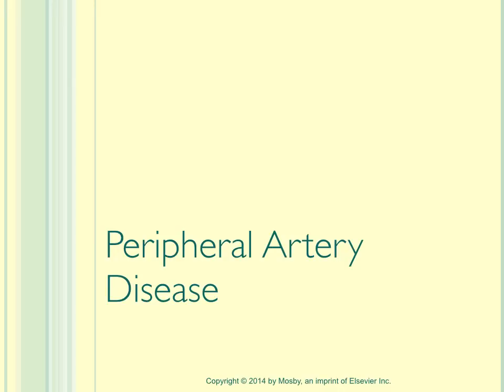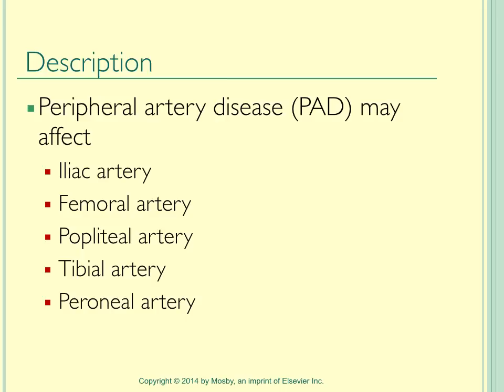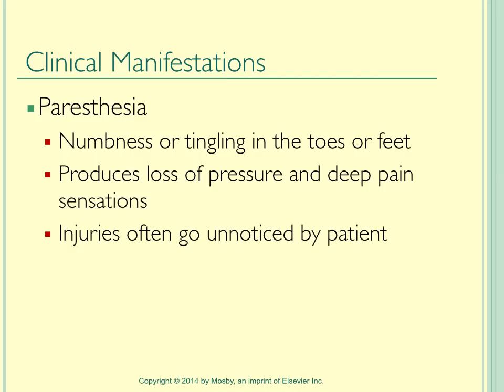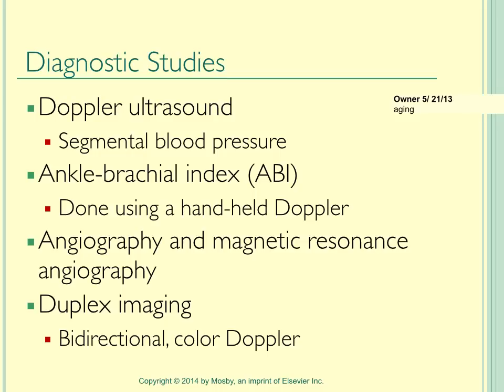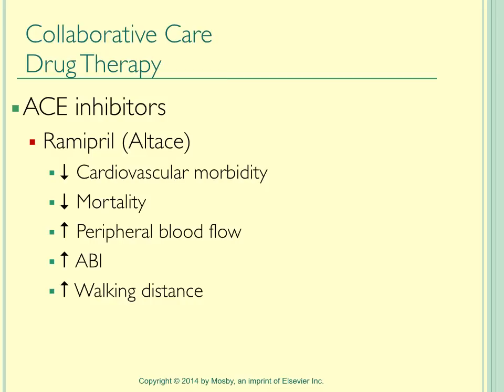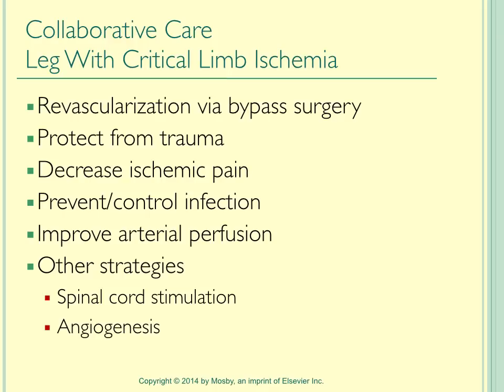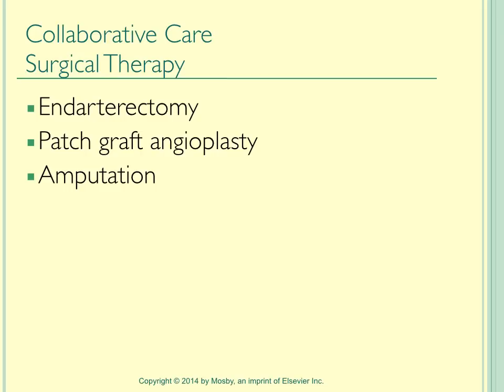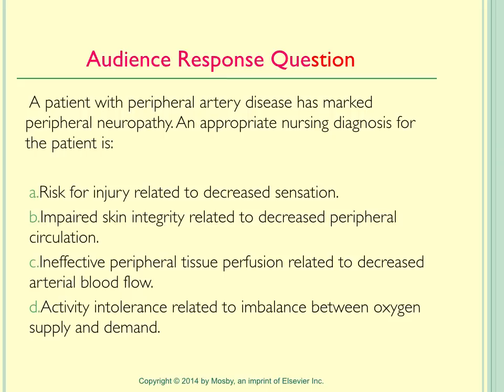Peripheral arterial disease with audio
1ST  lecture for your 3rd exam. Presentations on HTN and shock will follow next throughout a week.